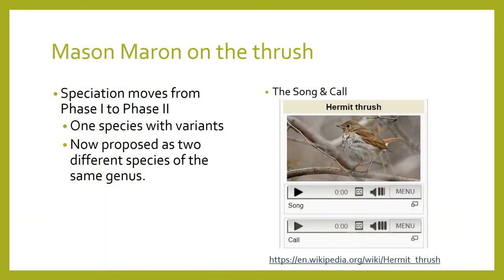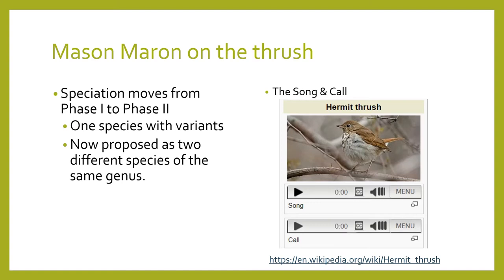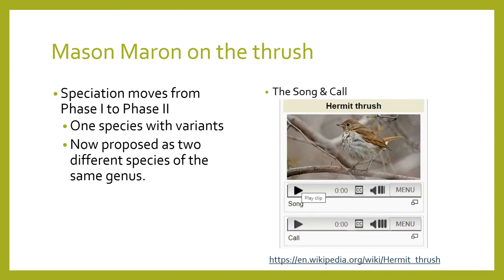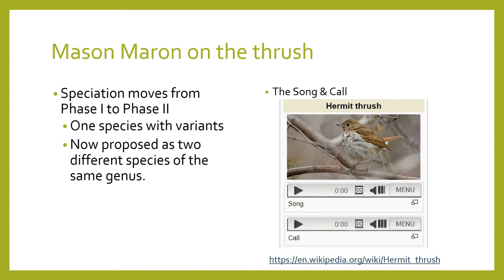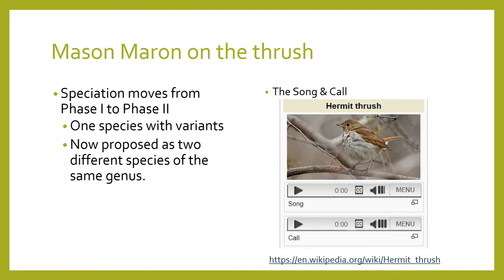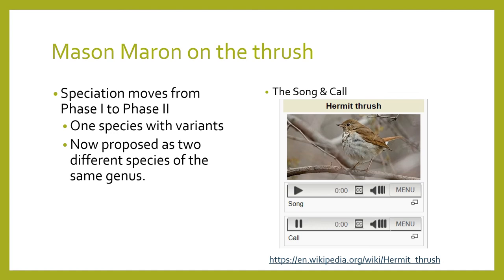Speciation of the Hermit thrush (Catharus guttatus)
Speciation moves from Phase I to Phase II. Currently it is one species with two variants, but now it has been proposed as two different species of the same genus. This discussion was shared during a Natural Resource Ecology class (SoE-300) at Washington State University led by Dr. William Schlosser and undergraduate Teaching Assistant, Mason Maron, on March 24, 2021.